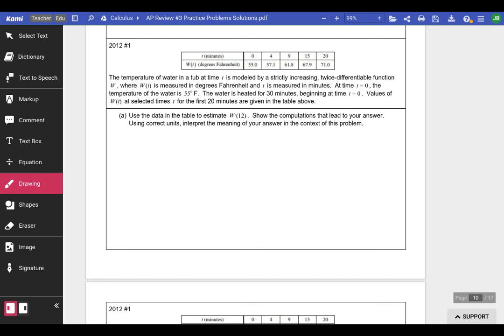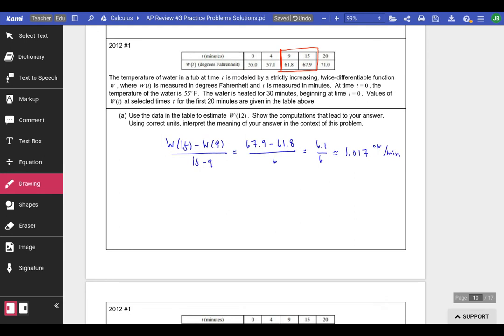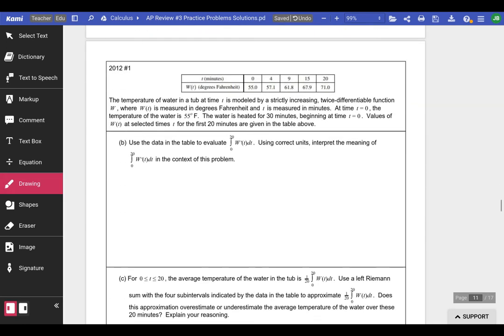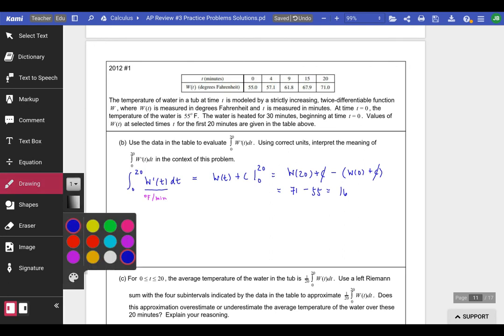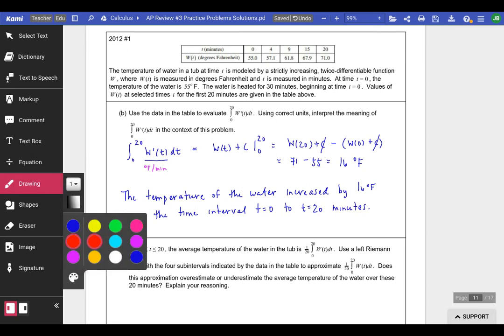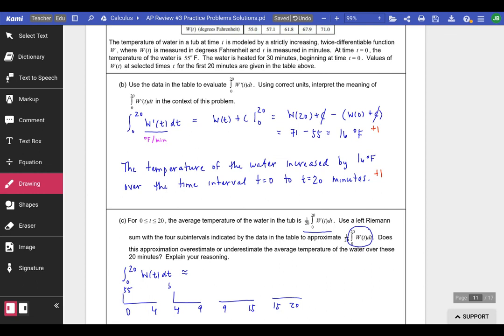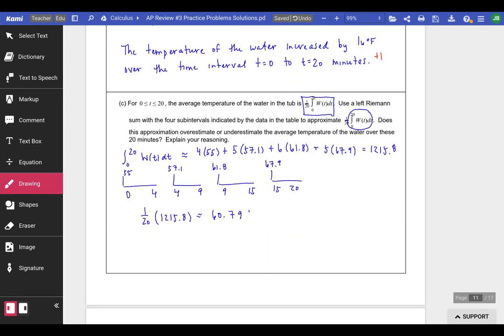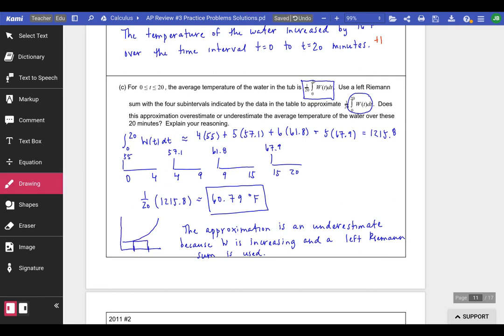2012 FRQ #1 Solutions